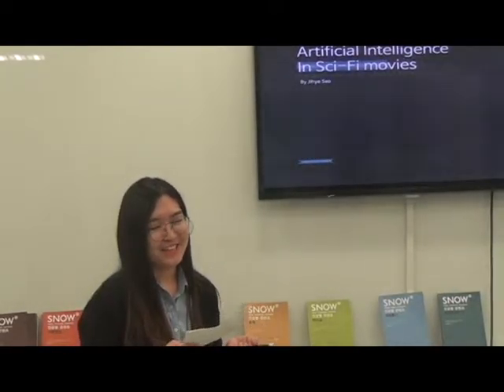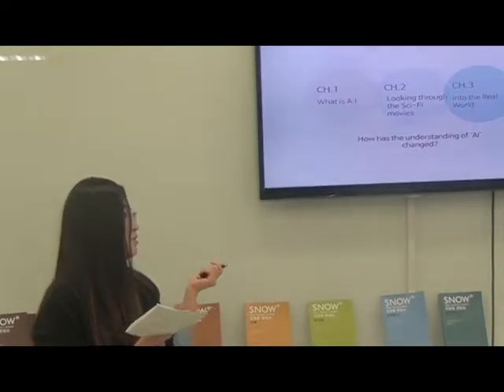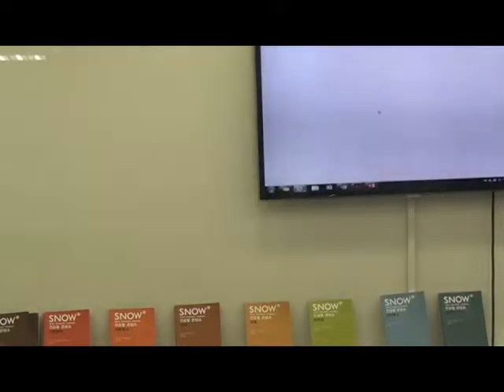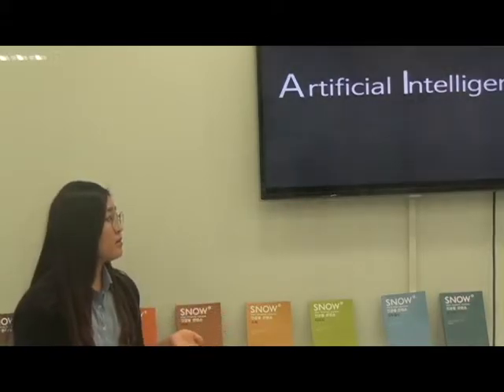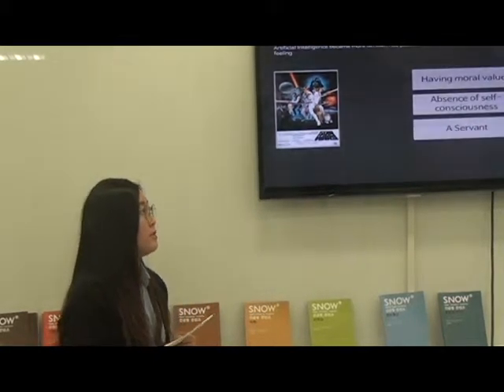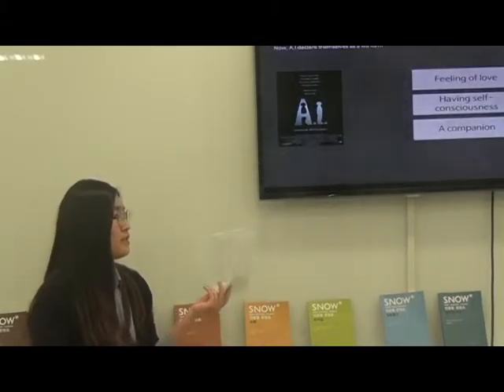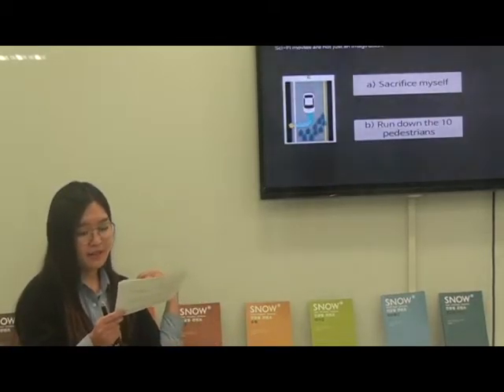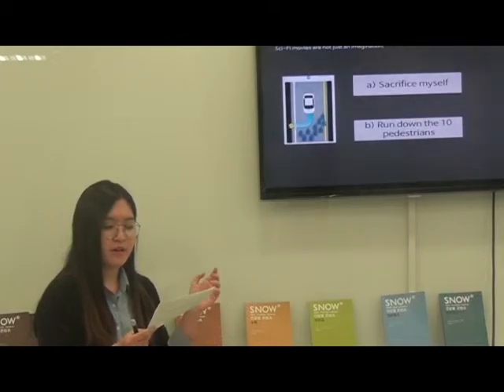Artificial Intelligence in Sci Fi movies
Ji Hye, Seo (Business Administration 13)

The speaker demonstrates how artificial intelligence has been depicted in movies through out the history and asks audience how they prospect it will be.